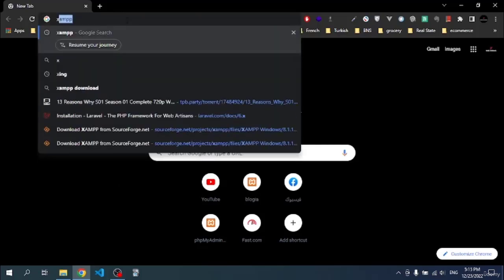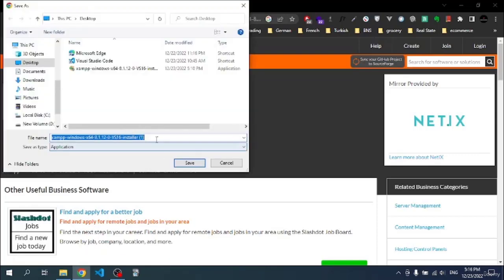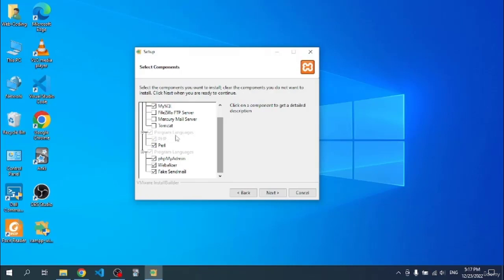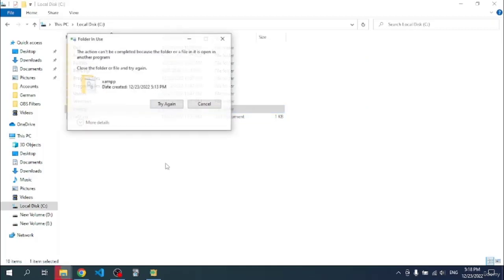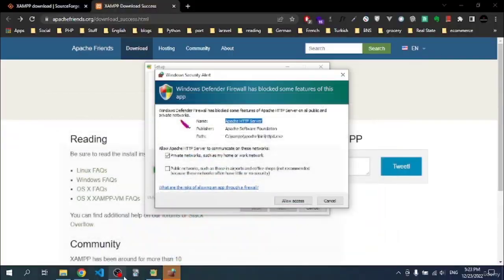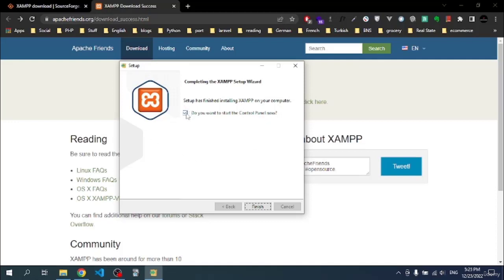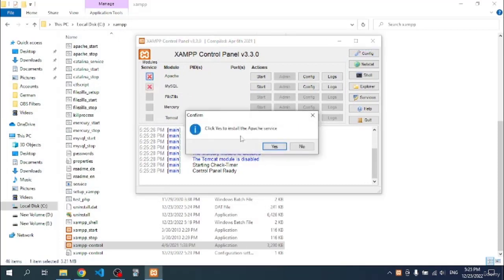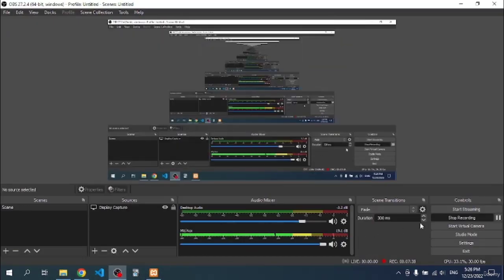2 Installing Xampp (2. Installation)